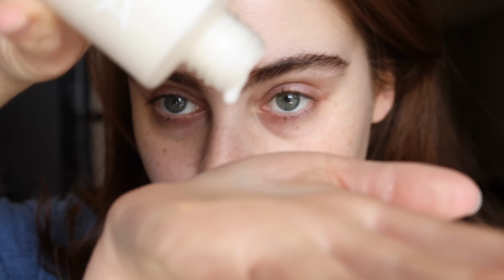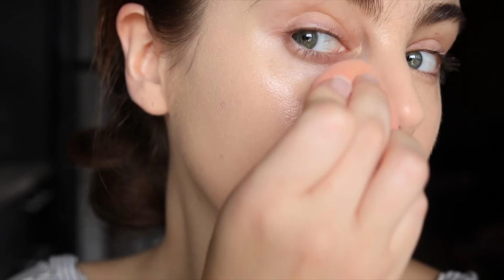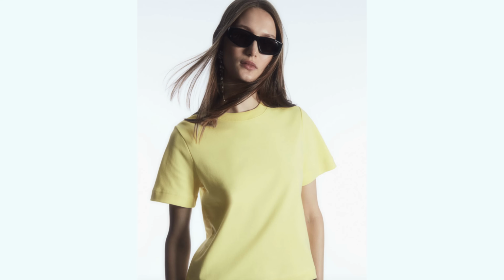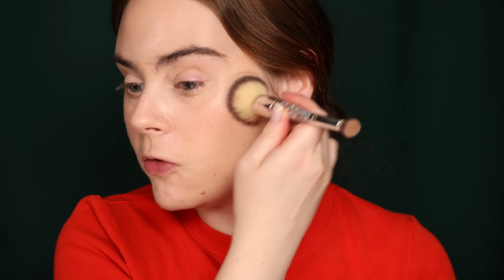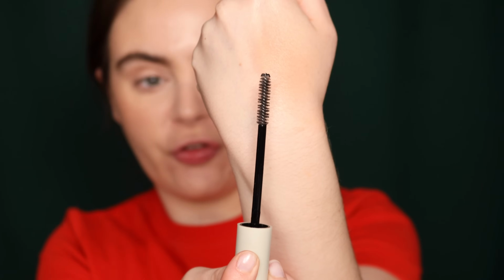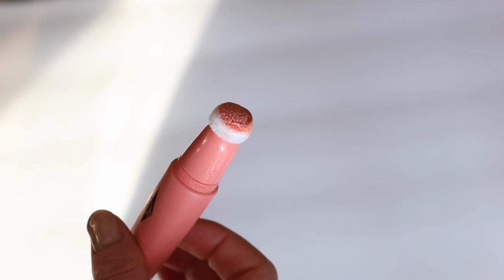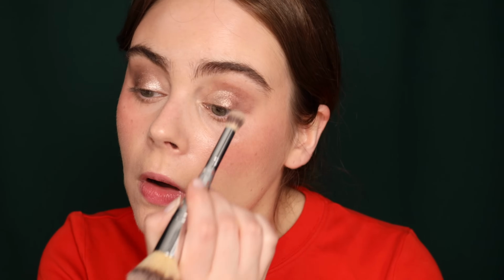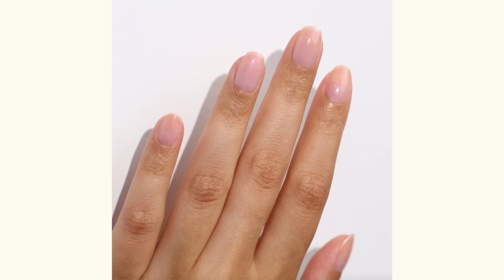All of my favorite makeup is on sale...